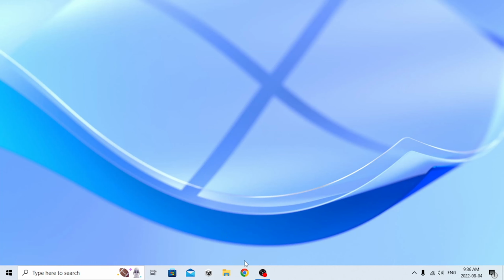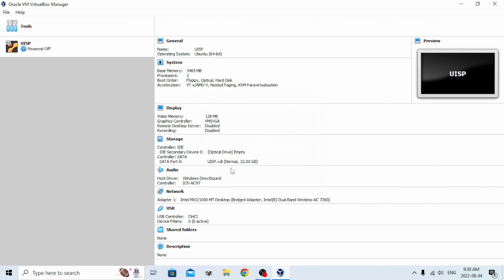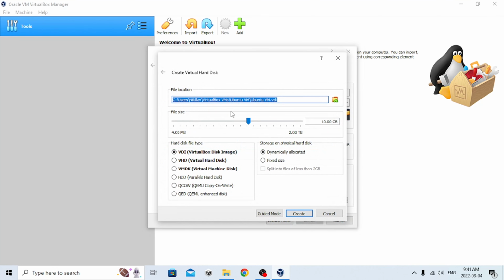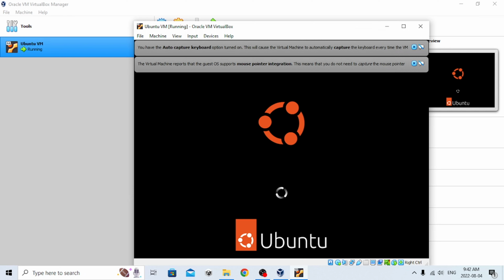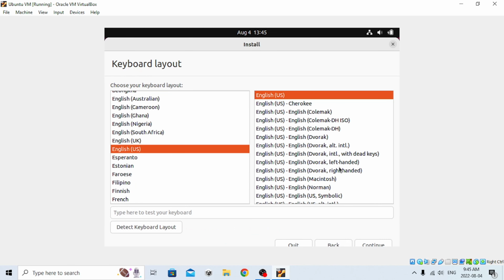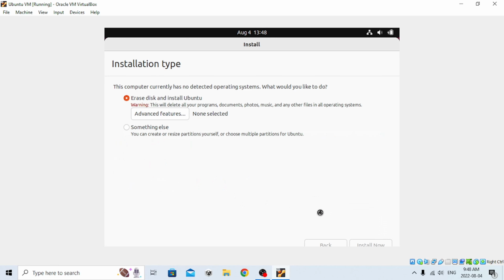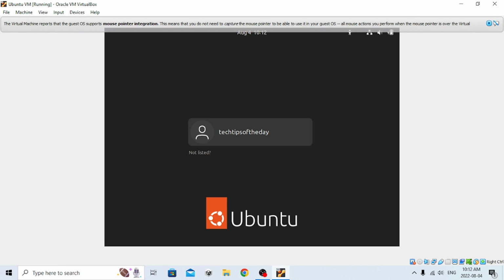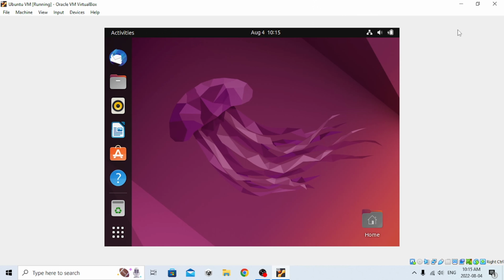This Tutorial Shows You How to Create a Virtual Machine in Under 10 Minutes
In This Video I'm Going to be Showing You How To Create A Virtual Machine In Virtual Box

Help me achieve my goal by joining my channel! 2180% 1.09K/50 Joined.

Also If you're thinking about starting your own Youtube Career check out this cool platform Called VidIQ